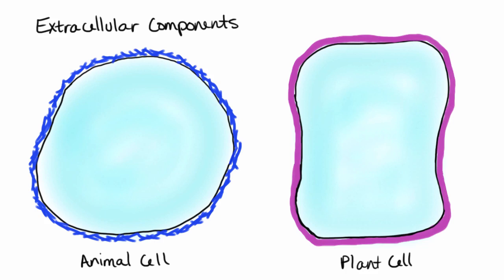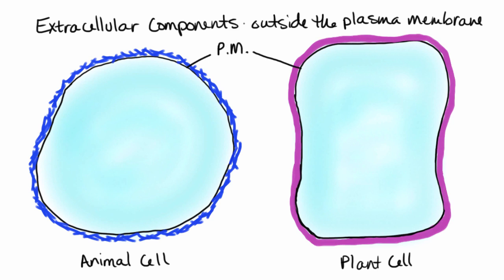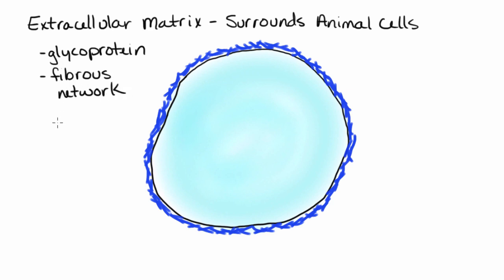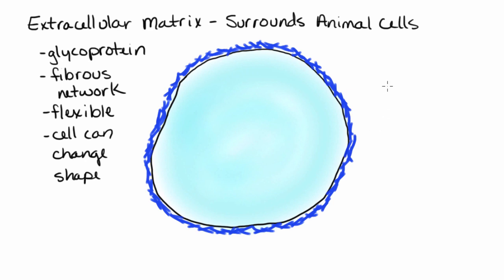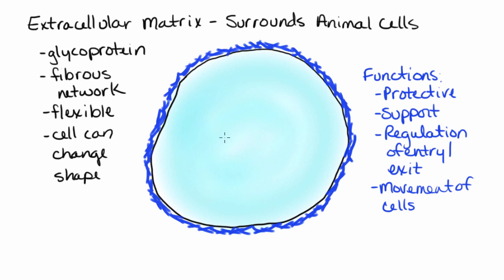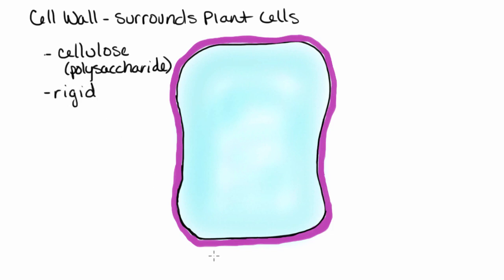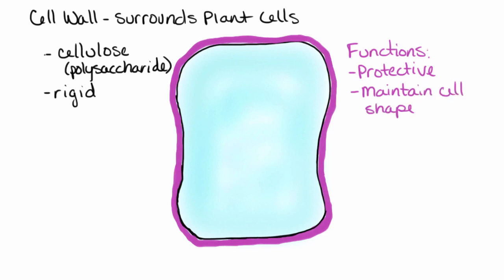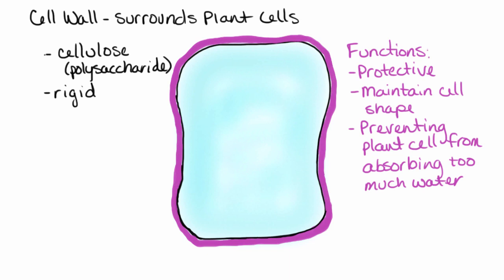4 Extracellular components